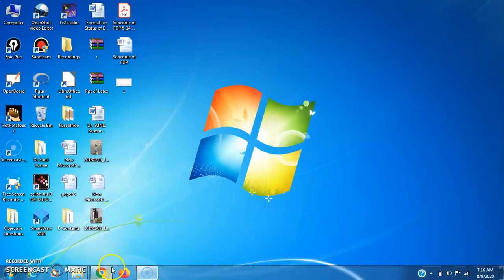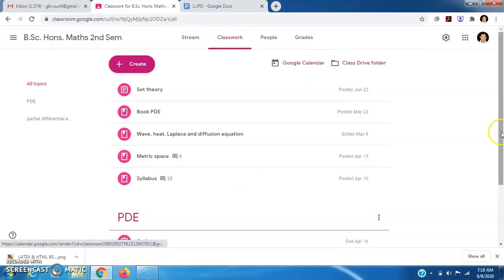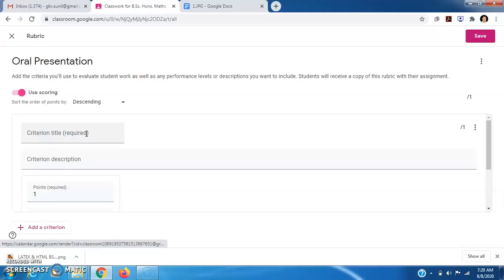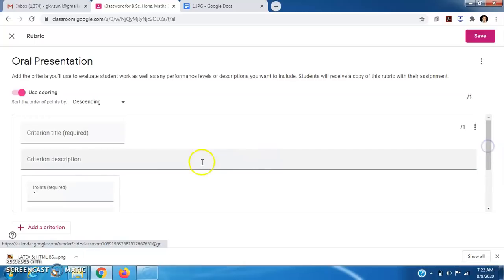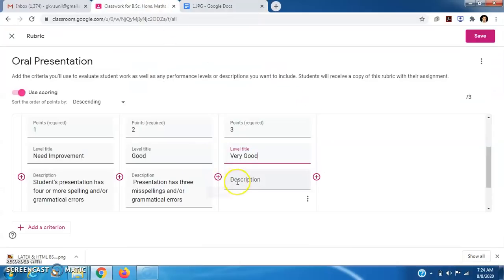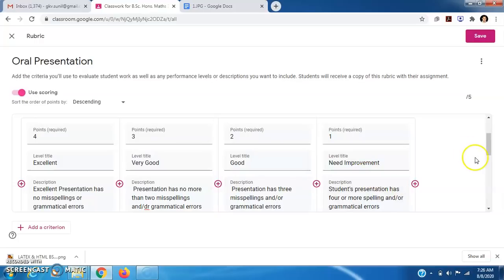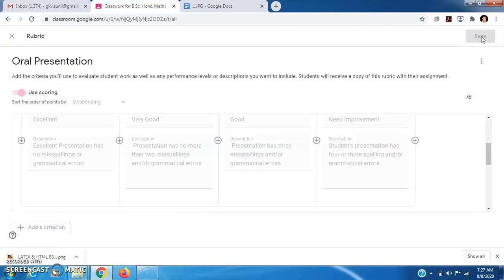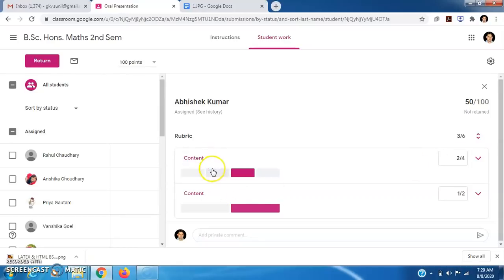Rubric based Assessment of Oral Presentations & Long Questions using Google Classroom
In this video rubric based evaluation of our students is demonstrated.